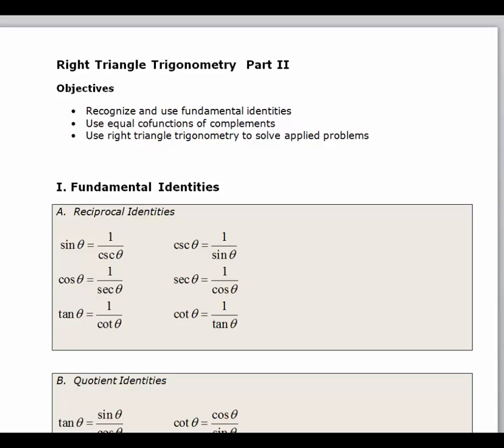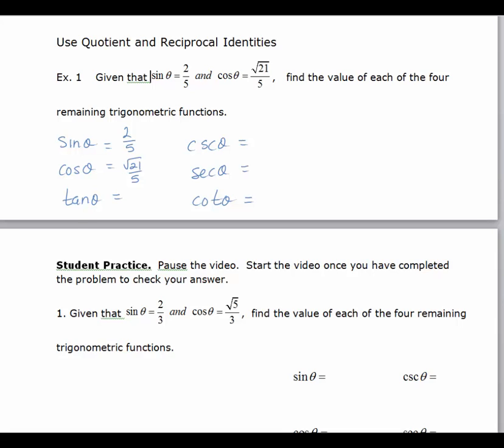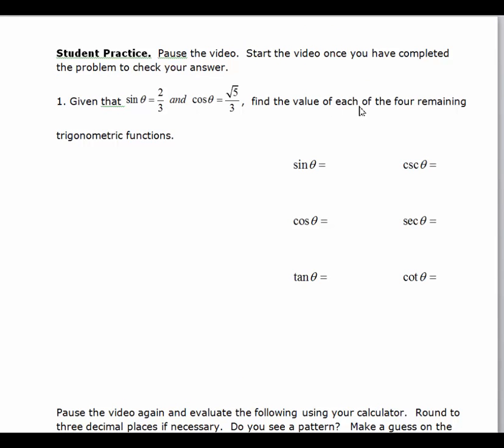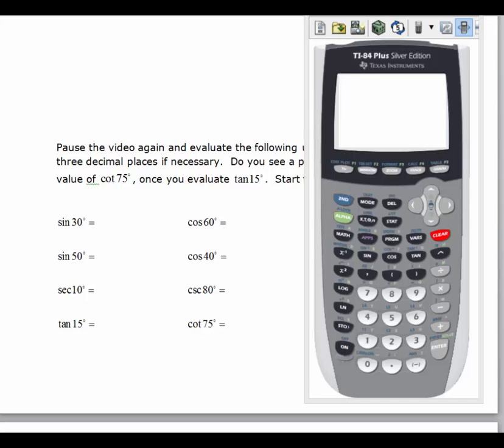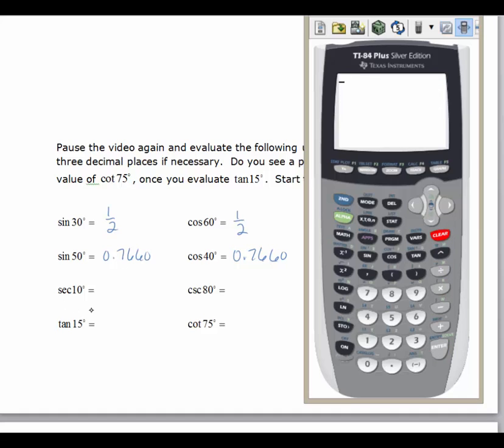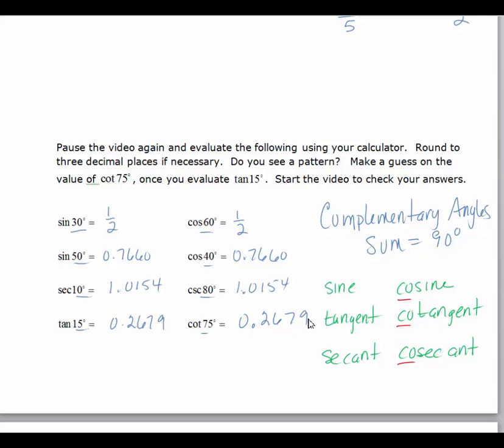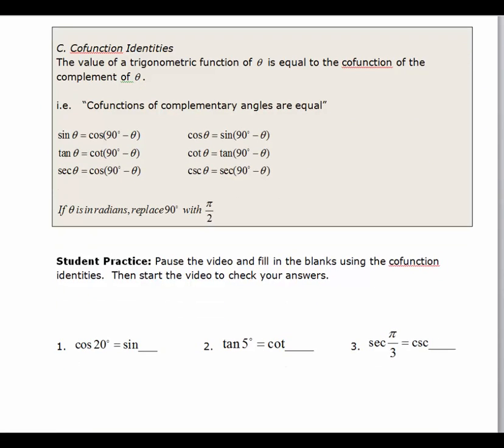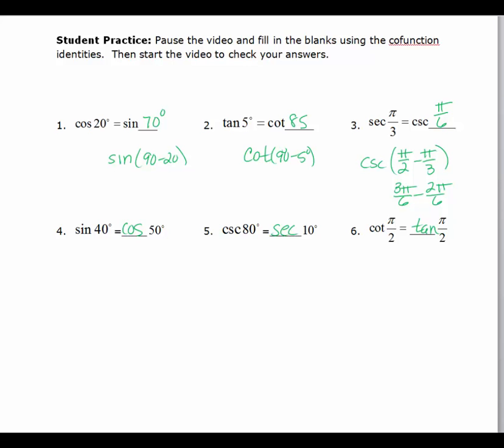Right Triangle Trigonometry II-1